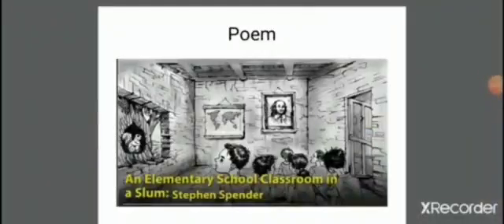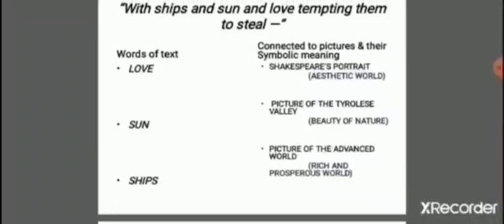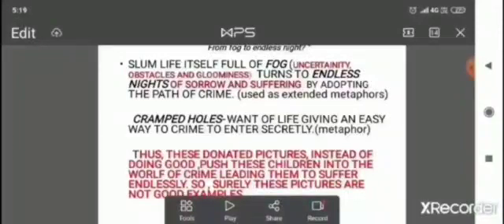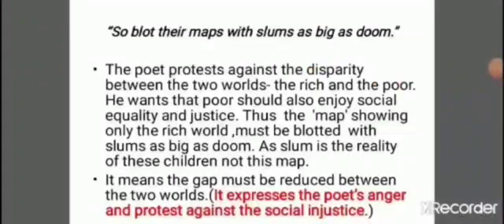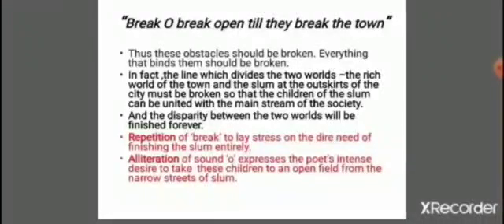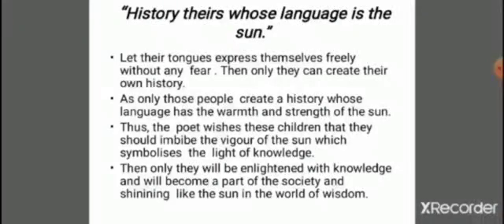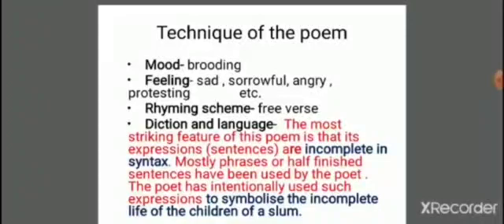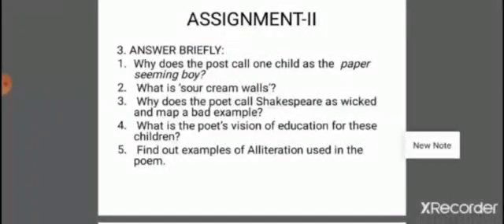An Elementary school classroom in a slum (part-2)